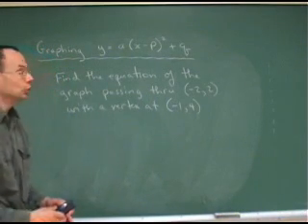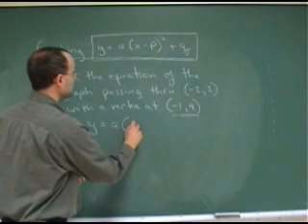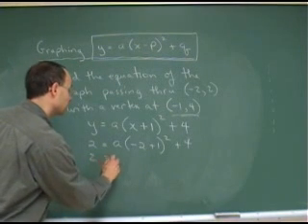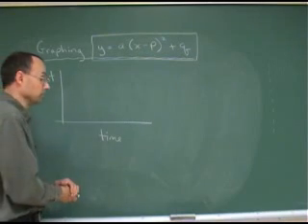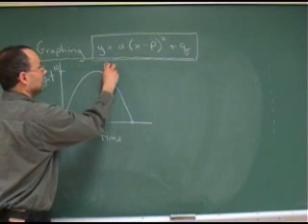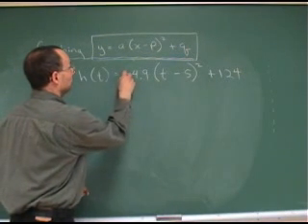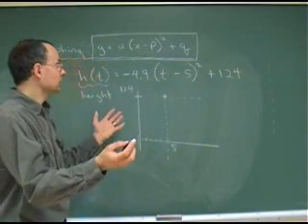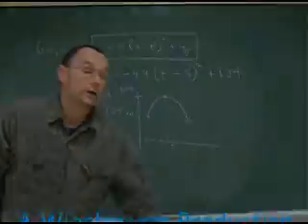PMath11 graph-yaxpq2.flv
PMath11